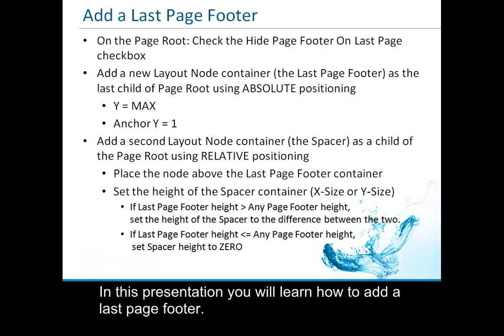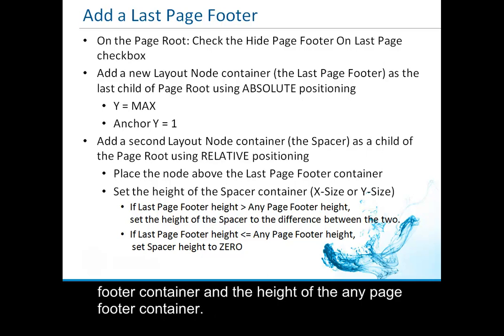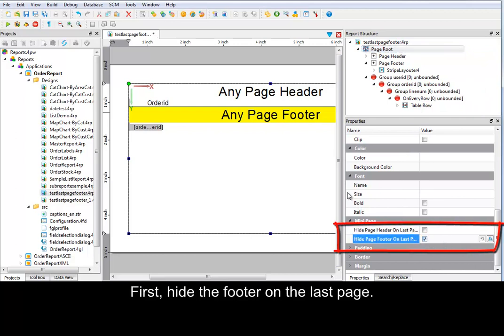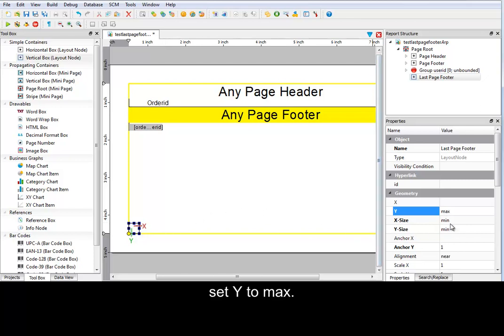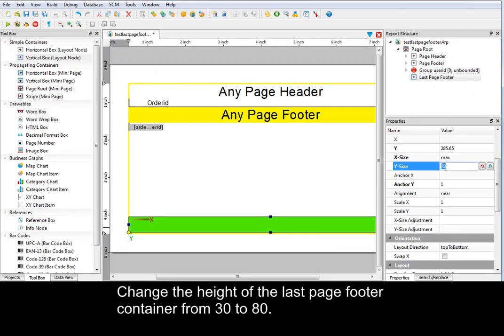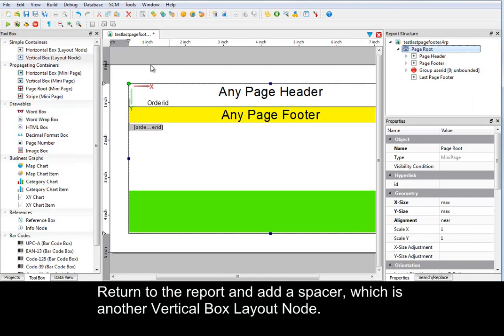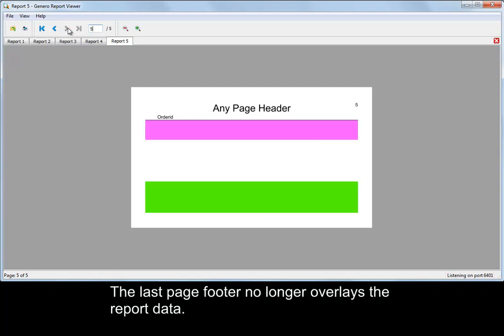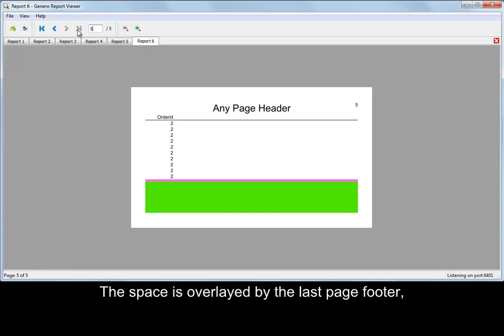Add a last page footer to a report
In this presentation, you will learn how to create a footer that only appears on the last page of a report, replacing the standard footer.